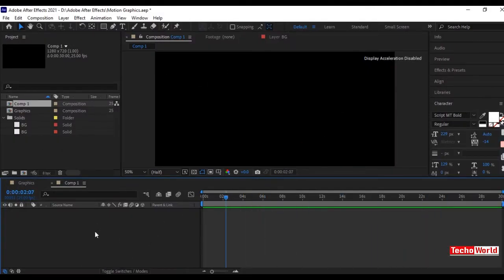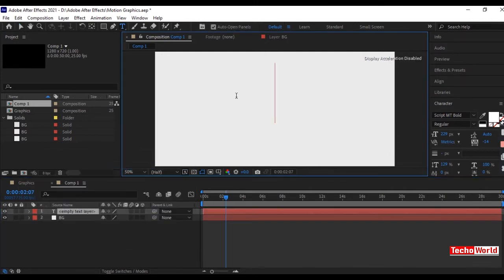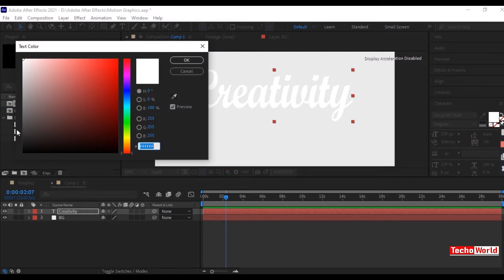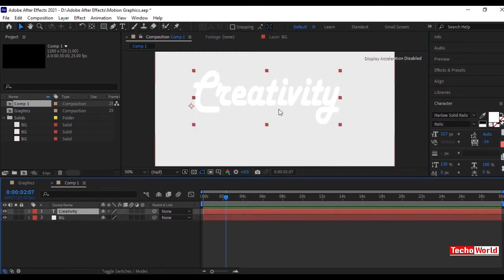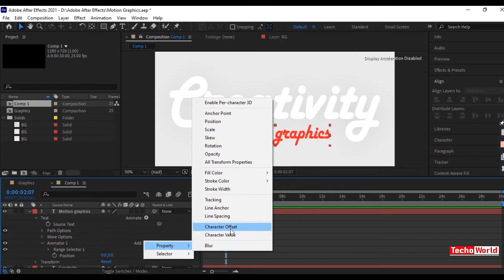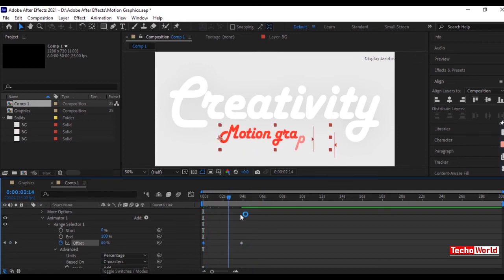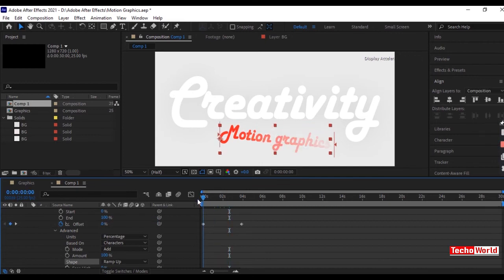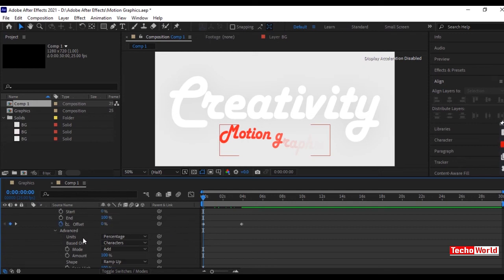How to create Motion graphics in after effects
Motion graphics techniques in Adobe after effects -  In this video, you can learn a simple motion graphics technique. This is a more easy technique that is going to help to improve your motion graphics. A technique that I have shared is the easy method and very helpful so make sure to watch the video till the end so that you will get the idea.

Keep supporting us and Follow us in

The music used in this video with help of